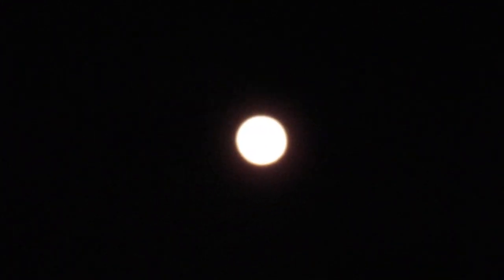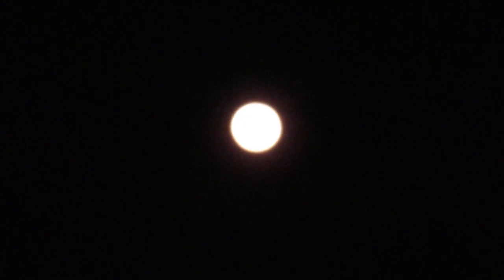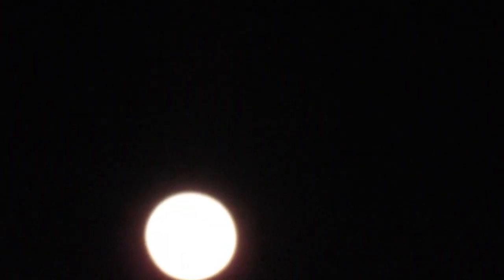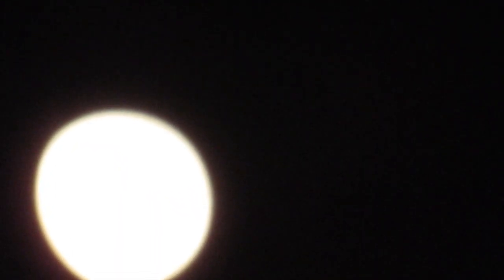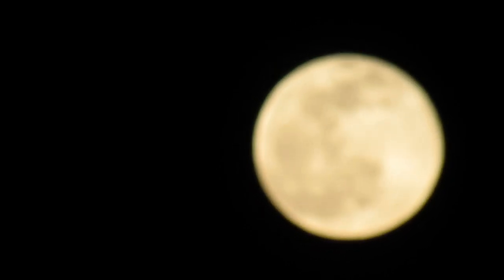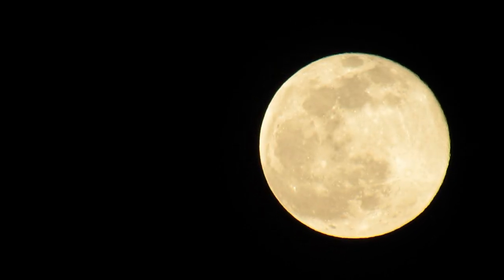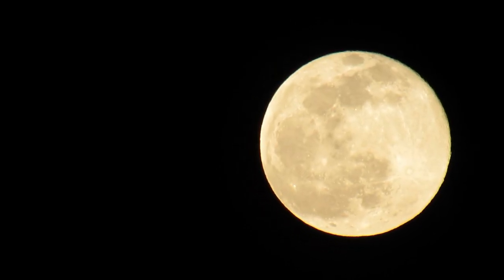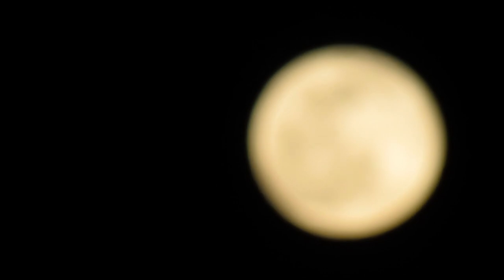Planet X Nibiru Update, Jupiter, Venus & Full Moon. 3/7/2023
REMEMBER, I SHOW AND TELL YOU WHAT I THINK. YOU MAKE YOUR OWN MIND UP!